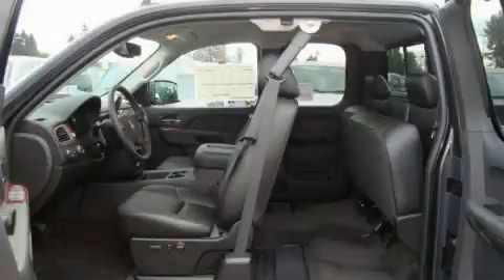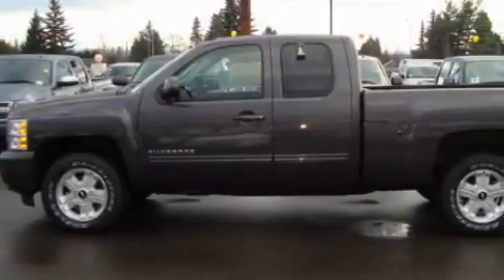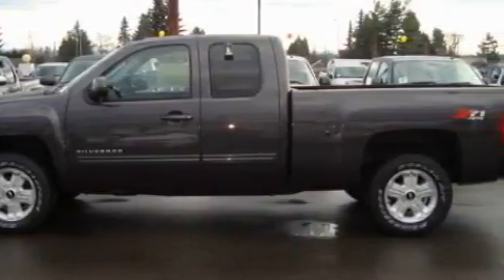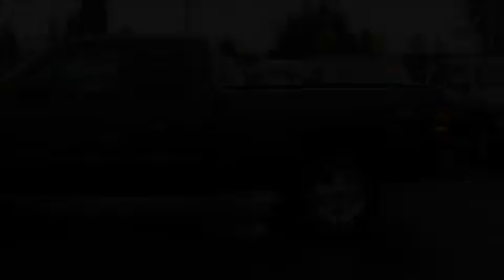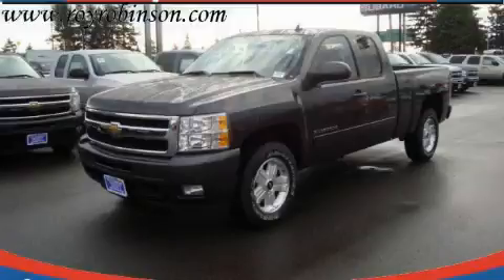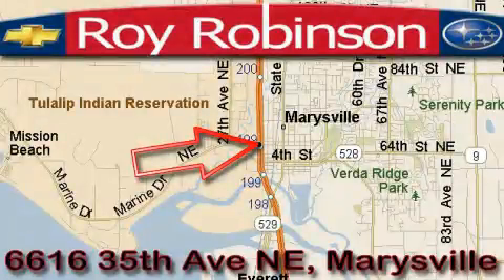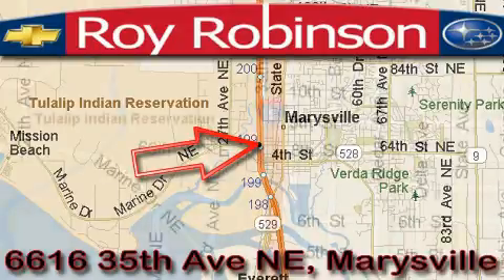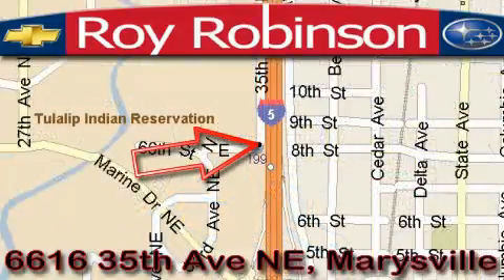2010 Chevrolet Silverado Marysville WA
Year: 2010
 Make: Chevrolet
 Model: Silverado
 Engine: 5.3L V8
 Trans.: Automatic
 Exterior: Taupe Gray
 Miles: 25
 Interior: Ebony

 6616 35th Ave. N.E.

 2010 Chevrolet Silverado Marysville WA